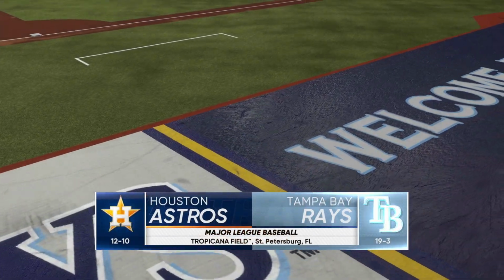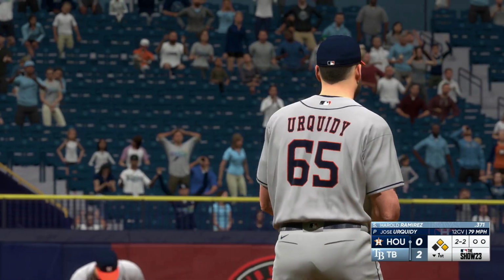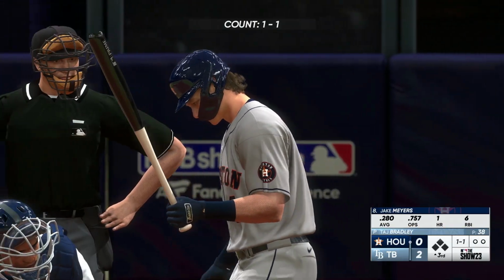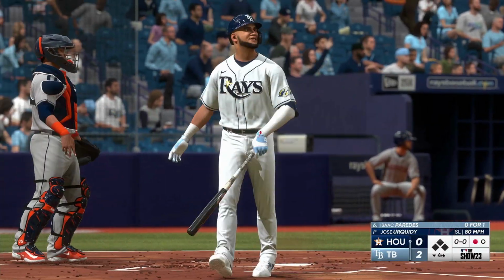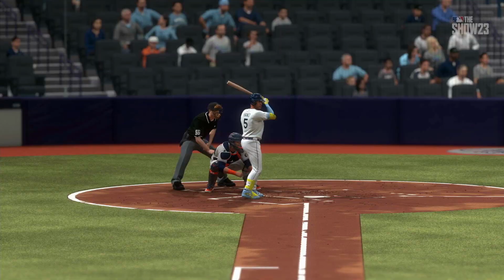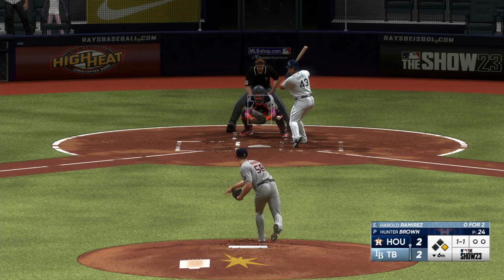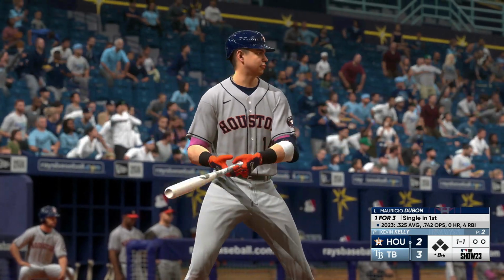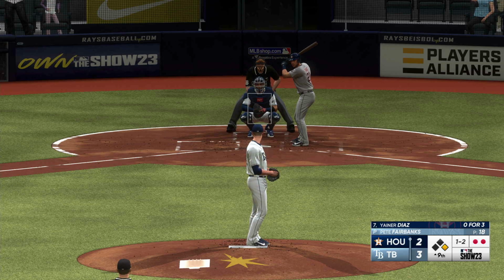Houston Astros vs Tampa Bay Rays bassball match today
Chicago Cubs
Philadelphia Phillies
Texas Rangers
Miami Marlins
Tampa Bay Rays
Detroit Tigers
Pittsburgh Pirates
Cincinnati Reds
Milwaukee Brewers
Atlanta Braves
Washington Nationals
Baltimore Orioles
Boston Red Sox
Minnesota Twins
Kansas City Royals
Houston Astros
Colorado Rockies
San Diego Padres
Oakland Athletics
Cleveland Guardians
Seattle Mariners
Arizona Diamondbacks

World Series
MLB Highlights
MLB Today
free picks
Home Run
mlb picks
2023 Major League Baseball season
2023 Regular MLB season
mlb highlights 2023
MLB Highlights
MLB
2023 Major League Baseball season
2023 Regular MLB season
Baseball
Sport
full game highlights
Game Highlights
MLB Highlights
AL All-Stars
NL All-Stars
mlb live
mlb highlights 2023
baseball
2023 Regular MLB season
mlb the show 23
mlb highlights
baseball match
live baseball
mlb tv
mlb
baseball
sports
mlb highlights
sports highlights
baseball highlights
wild card
opening day
MLB LIVE
BEISBOL
BEISBOL EN VIVO
MLB